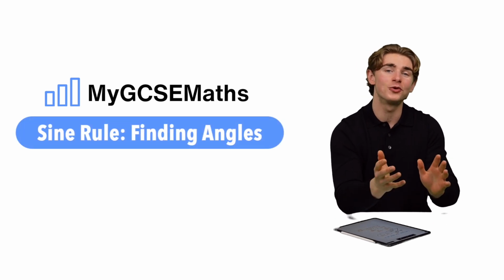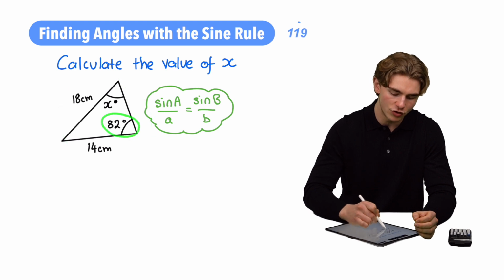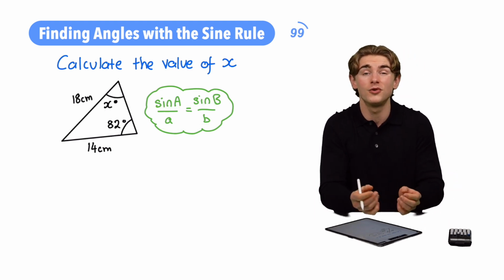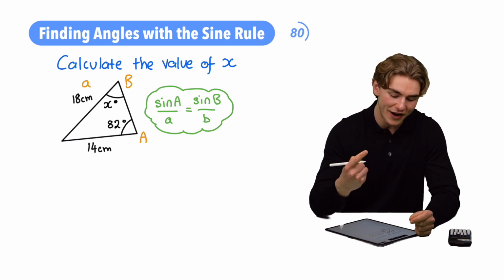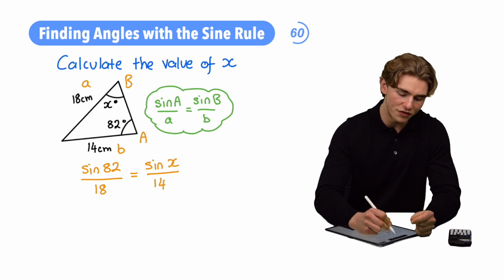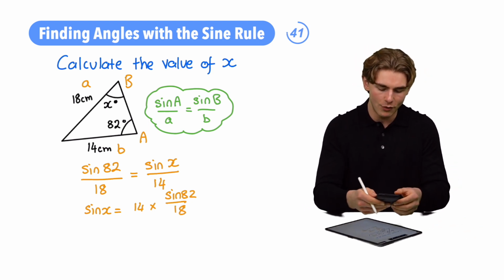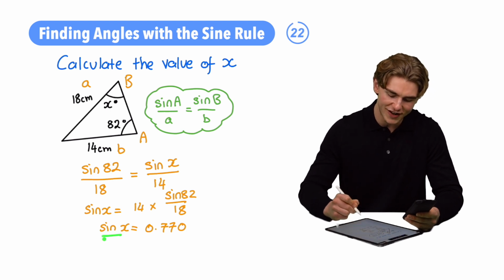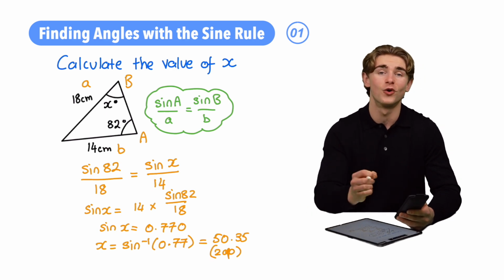Finding Angles Using the Sine Rule | GCSE Maths 2025 | 382/400